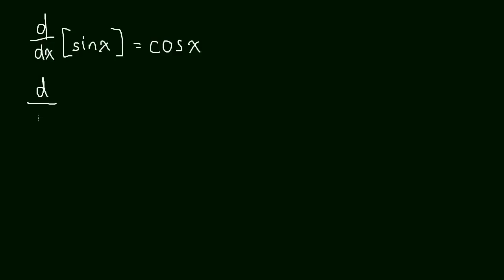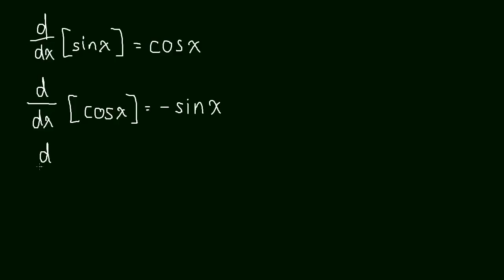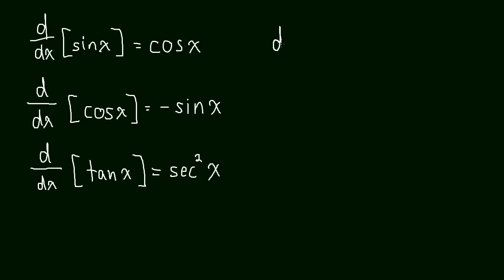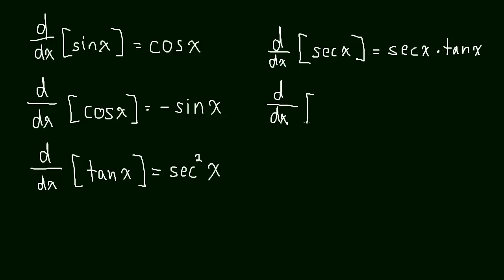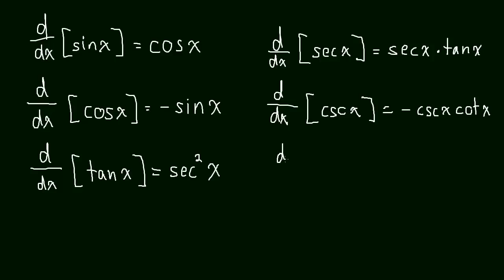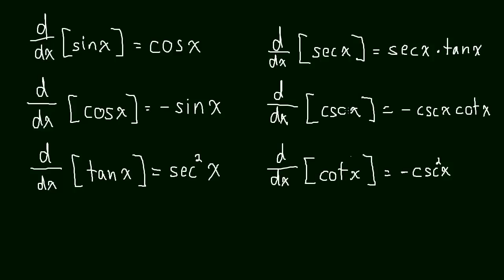2.4 Derivatives - Trig Functions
The derivative of all 6 trig functions.